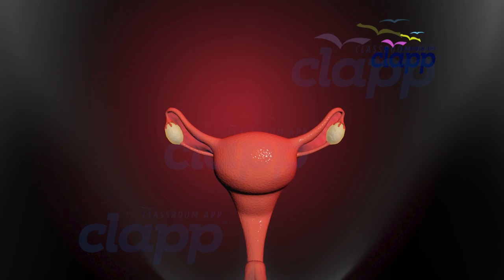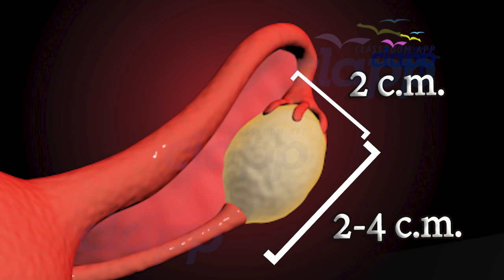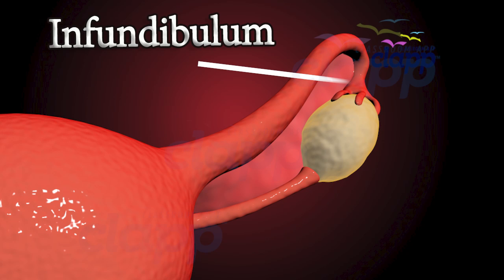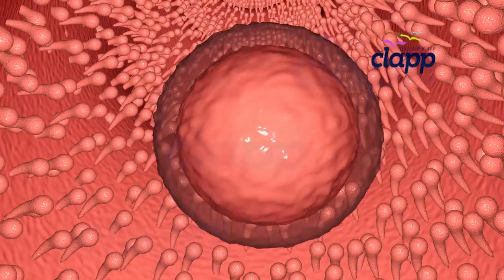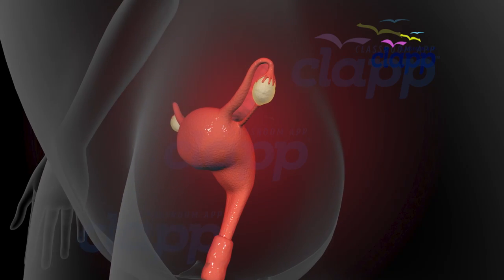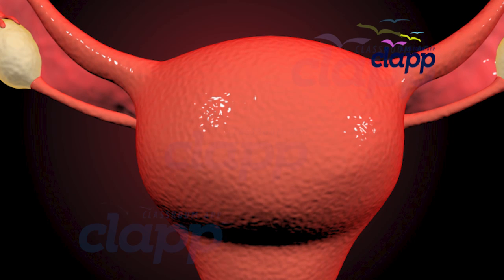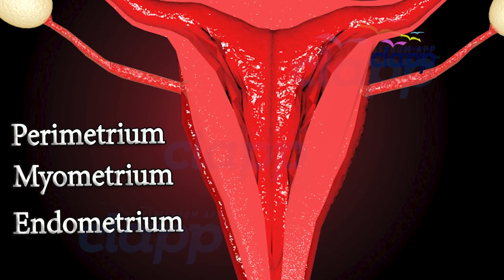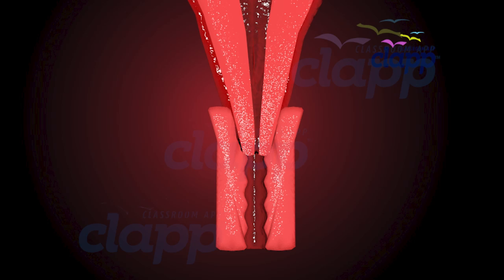Female Reproductive Organs (3D Animation)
incredible world inside the female body in this beautifully animated, medically accurate video that explores the anatomy, structure, and functions of the uterus and ovaries, and the essential hormones that control the menstrual cycle.

From the pear-shaped uterus to the almond-sized ovaries, this video explains every detail — including the layers of the uterine wall, parts of the ovary, the menstrual cycle, ovulation, hormonal control (FSH, LH, Estrogen, Progesterone), and what happens during pregnancy and menopause.

0:02 Introduction
0:15 Ovary (anatomy and Functions)
1:05 Fallopian tubes (Anatomy and Functions)
1:20 Infundibulum
1:50 Ampulla
2:00 Isthmus
2:05 Uterus (Location, Anatomy and Functions)
2:48 Fundus
2:50 Cervix
3:00 Cervical canal
3:10 Anatomy of Uterus
3:30 Vagina (Anatomy and Functions)
3:40 Birth canal
3:50 Menstruation

Perfect for:

Students (Biology, Anatomy, Medicine)

Medical educators

Curious learners

Women’s health awareness

📌 What you’ll learn in this video:

Structure and parts of the uterus (fundus, cervix, endometrium, etc.)

Layers of the uterine wall

Anatomy of the ovaries and follicles

Role of hormones in menstruation and ovulation

What happens during pregnancy

What changes during menopause

This video uses 3D animations, voiceover narration, and storytelling techniques to make complex biology easy to understand and fascinating to watch.